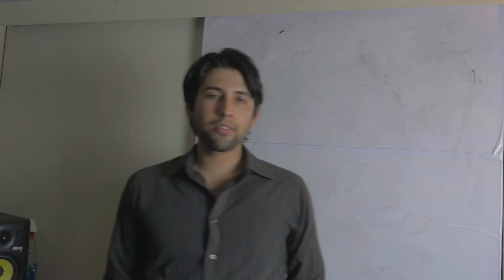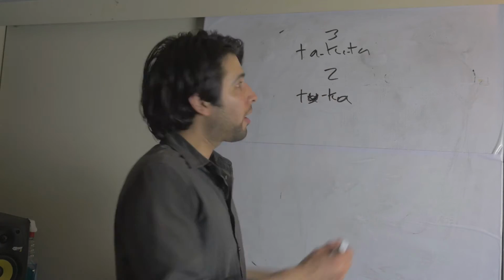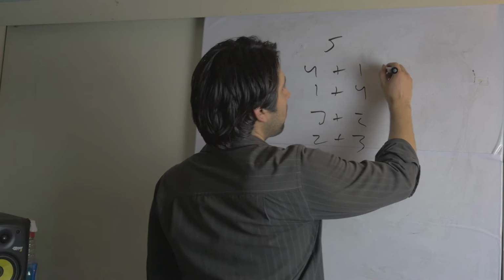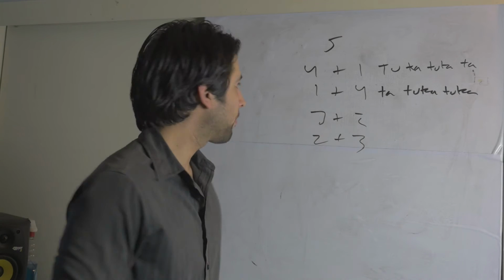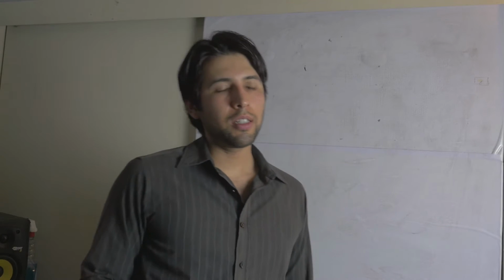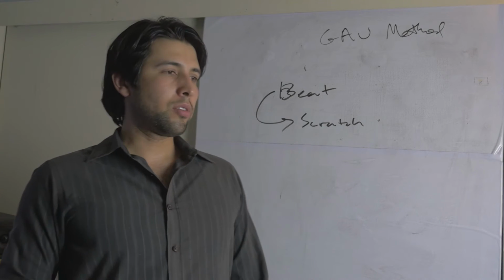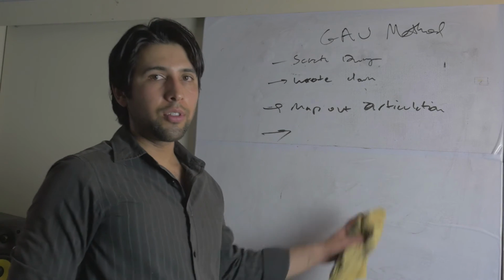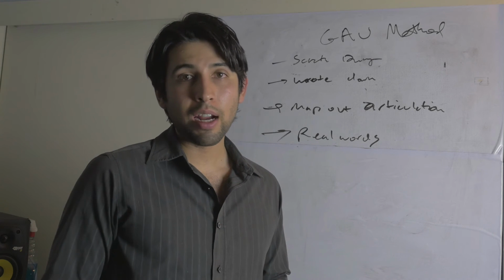How I write rap lyrics - the GAU method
GUSTAVO ADOLFO URIBE 🎙️🎧🌮

Gustavo gives a songwriting breakdown covering: structure, arrangements, and production.